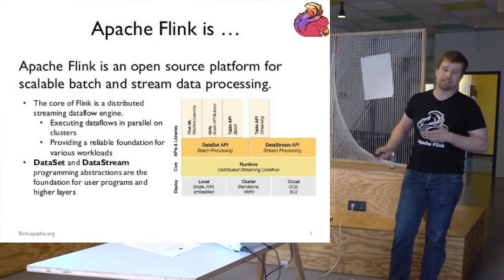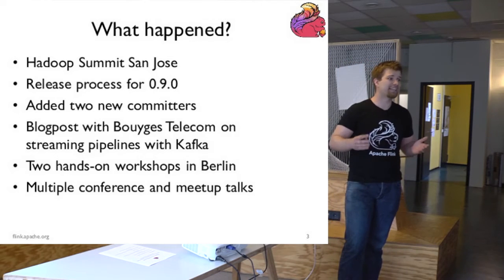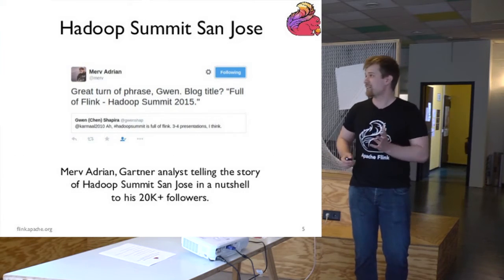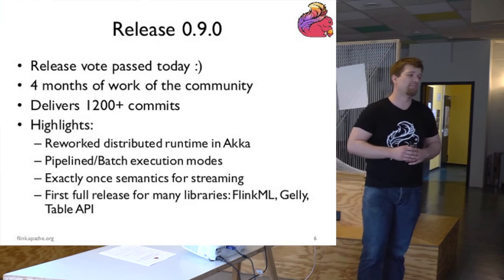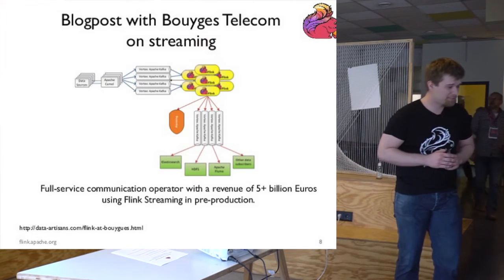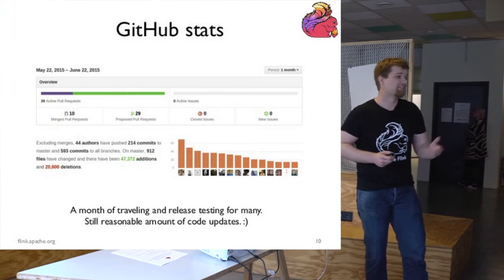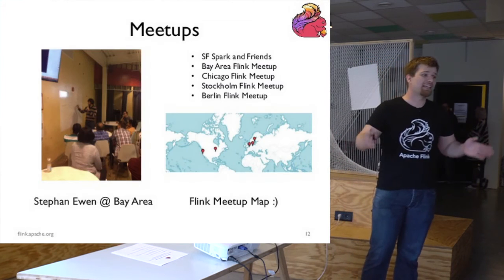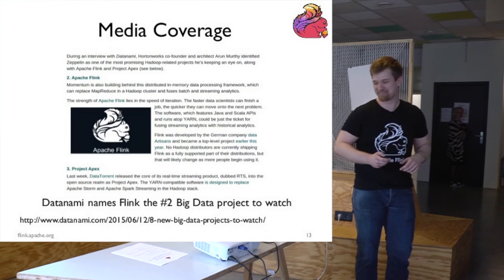Apache Flink Community Update #8 by Marton Balassi 23.06.15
Apache Flink Meetup Berlin #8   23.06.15

Apache Flink Committer Marton Balassi gives the monthly Community Update at the eigth Apache Flink Meetup in Berlin.